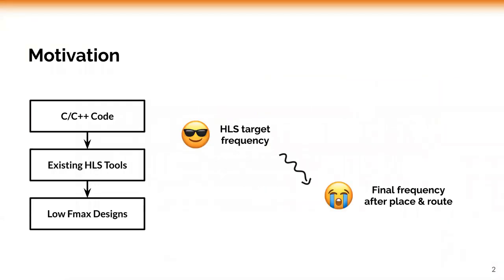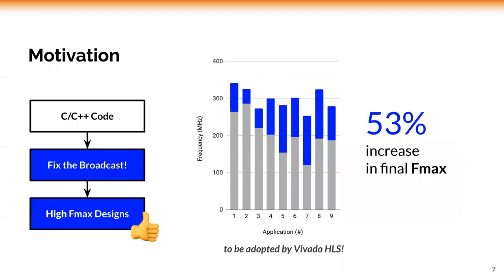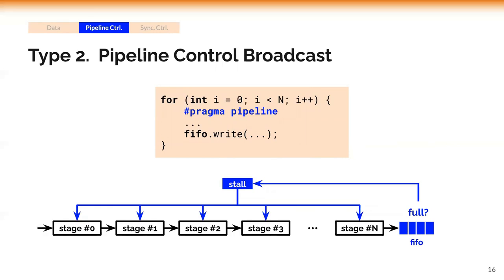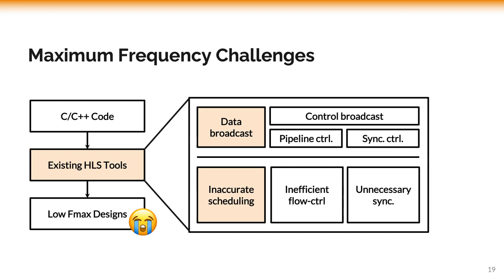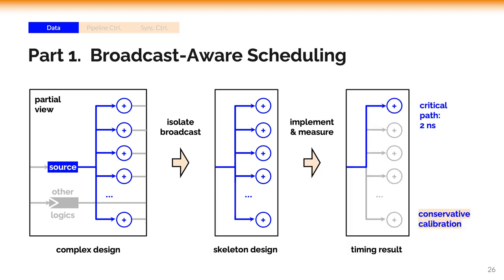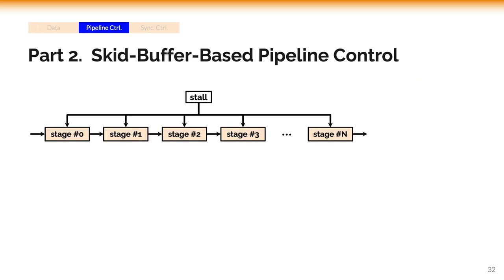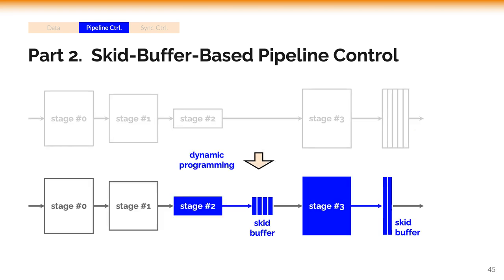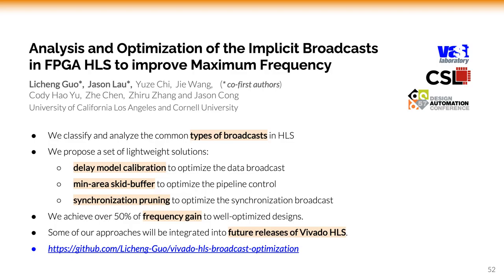Analysis and Optimization of the Implicit Broadcasts in FPGA HLS to Improve Maximum Frequency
Presentation at DAC '20.  Authors: Licheng Guo*, Jason Lau*, Yuze Chi, Jie Wang, Cody Hao Yu, Zhe Chen, Zhiru Zhang, and Jason Cong

Designs generated by high-level synthesis (HLS) tools typically achieve a lower frequency compared to manual RTL designs. In this work, we study the timing issues in a diverse set of realistic and complex FPGA HLS designs. (1) We observe that in almost all cases the frequency degradation is caused by the broadcast structures generated by the HLS compiler. (2) We classify three major types of broadcasts in HLS-generated designs, including high-fanout data signals, pipeline flow control signals and synchronization signals for concurrent modules. (3) We reveal a number of limitations of the current HLS tools that result in those broadcast-related timing issues. (4) We propose a set of effective yet easy-to-implement approaches, including broadcast-aware scheduling, synchronization pruning, and skid-buffer-based flow control. Our experimental results show that our methods can improve the maximum frequency of a set of nine representative HLS benchmarks by 53% on average. In some cases, the frequency gain is more than 100 MHz.